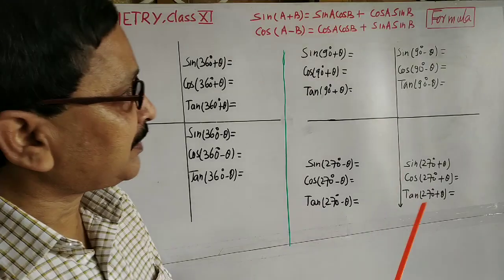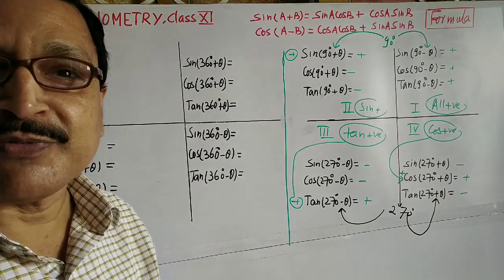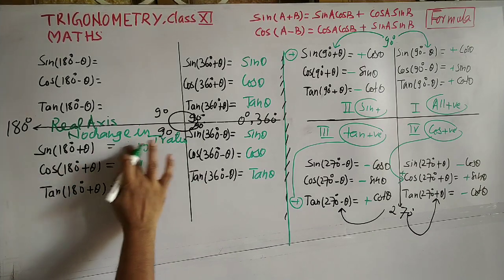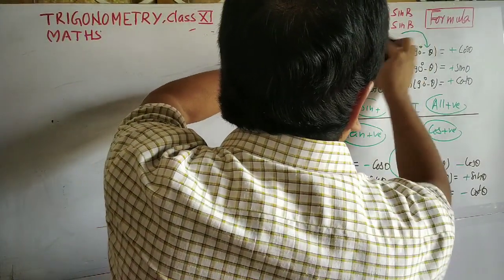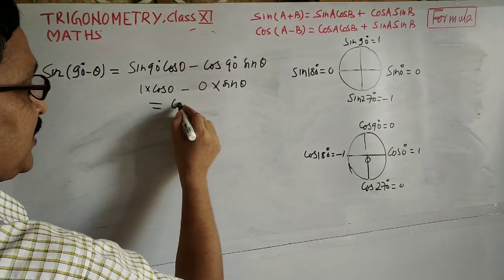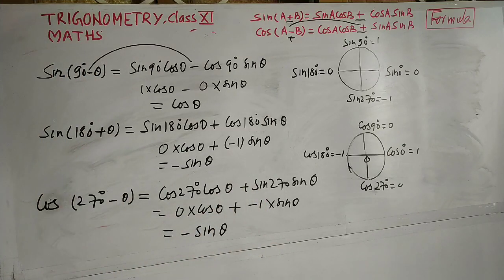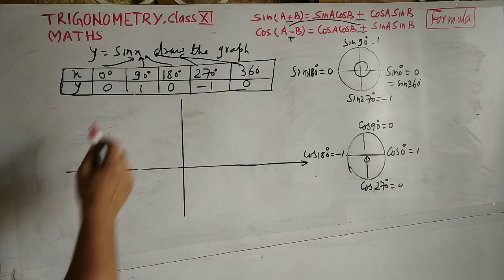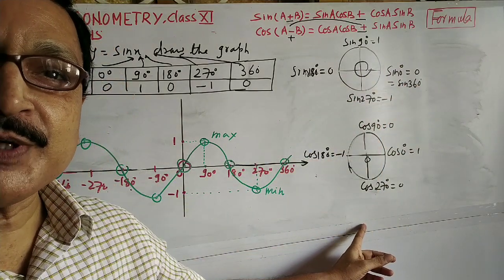MATHEMATICS, TRIGONOMETRY: REVISION (PART 2)